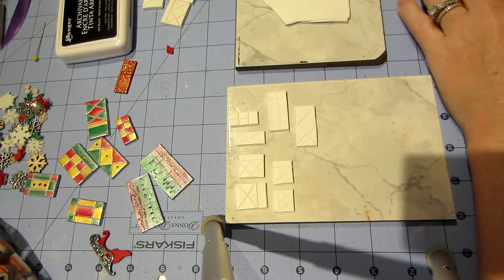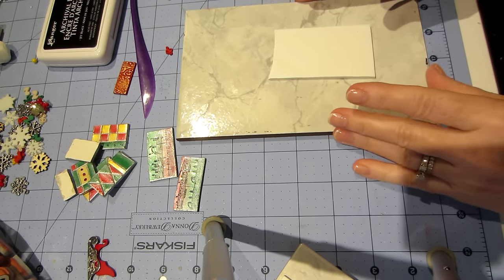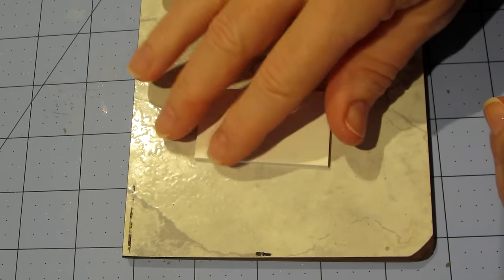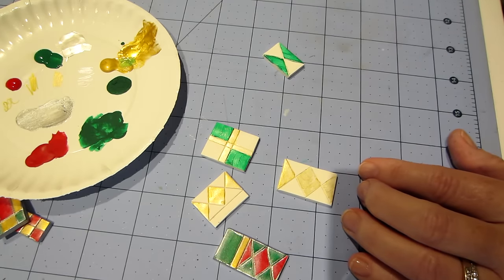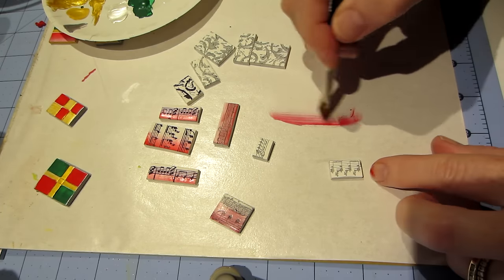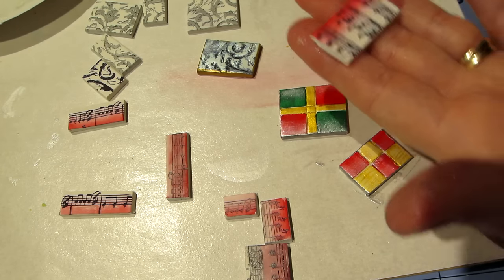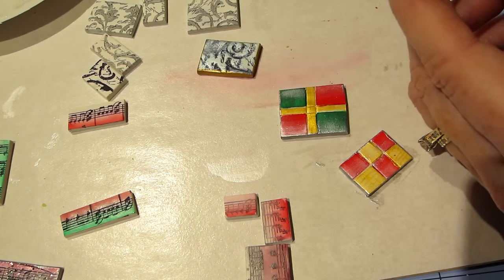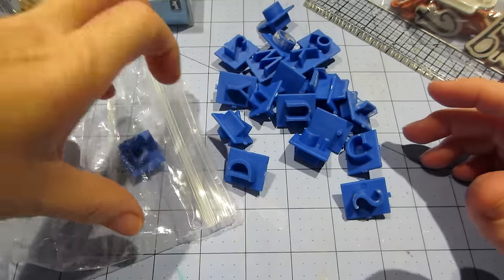Polymer Clay Tiles; Xmas Project Part 2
Here I show you how to create painted tiles, letter tiles, and some gold leafing techniques for polymer clay mosaic projects. Next week I will be gluing the tiles down to the board and finishing up, Take care,  TFW, Sara
P.S. Thanks to Zoie A. I have a link to the letter tiles on EBay;
And here they are on Amazon;